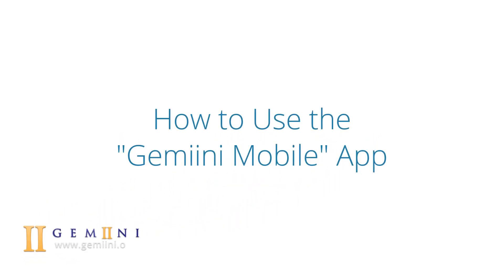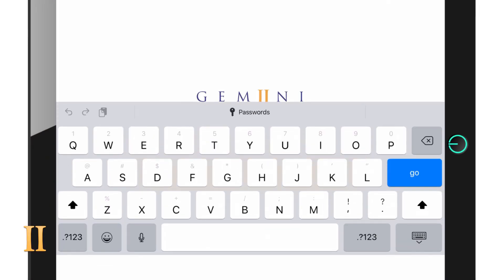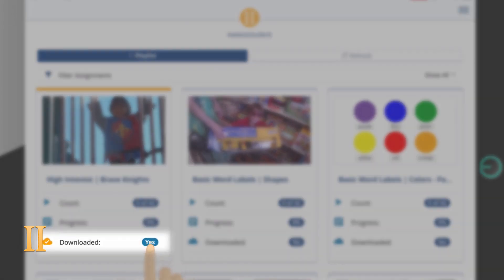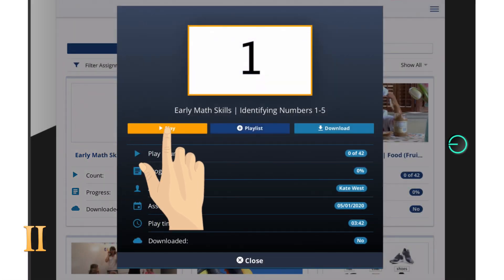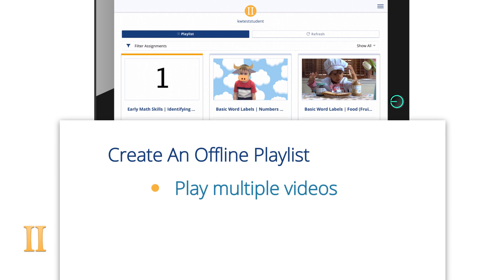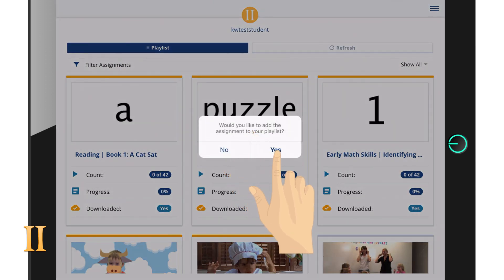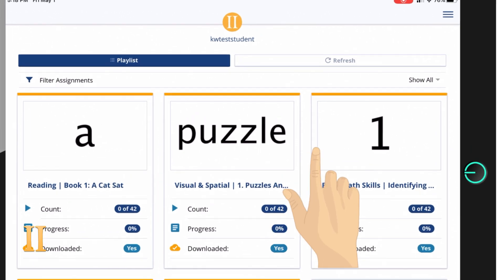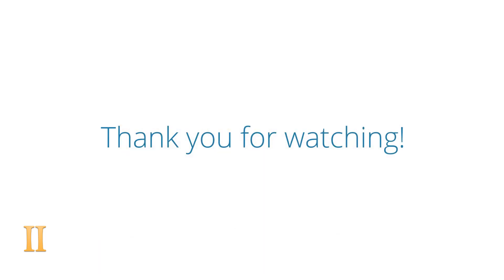How To Use The "Gemiini Mobile" App | Gemiini Systems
This video covers:
→ How to sign into “Gemiini Mobile”
→ How to Play and Download a Video
→ How to Create a Playlist with Downloaded Videos
→ The App's “Switch” Feature

Join our weekday webinars!